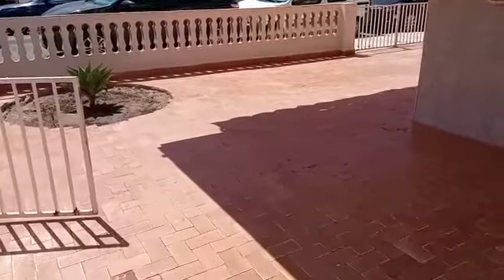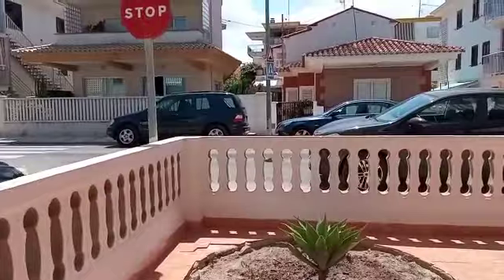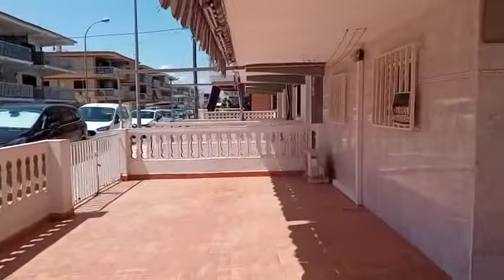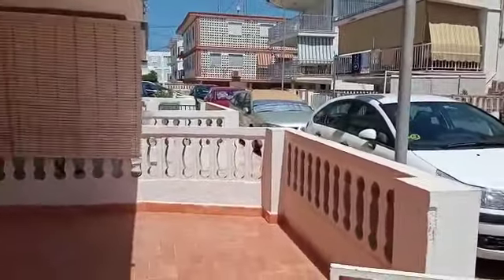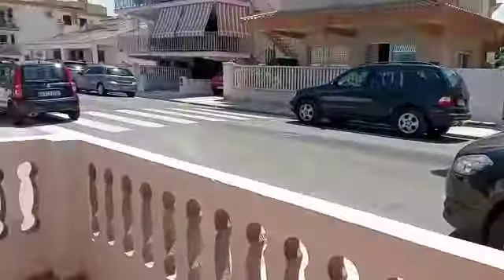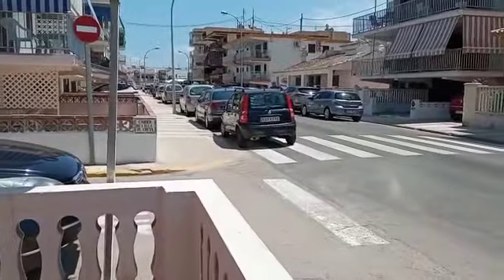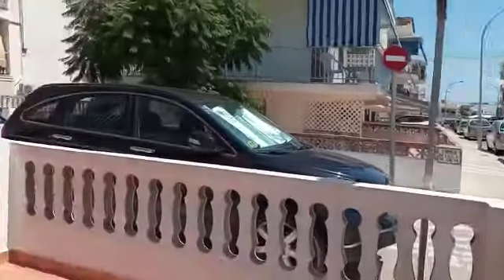Oliva Casas For Sale Apartment Beach OCAP: 450000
Oliva Valencia Spain

On this property the outside space is 3 times the size of the actual apartment.  This is perfect as a beach crash pad!  The terrace is an L shape and wraps around the apartment.   The apartment is in all honesty – tiny BUT it has everything you need.  There is a sofa at the entrance, a small utility area with hot & cold AC.

A small double bedroom, shower room & compact kitchen, complete the layout!

Looking for a crash pad at the beach – take a look at the video!